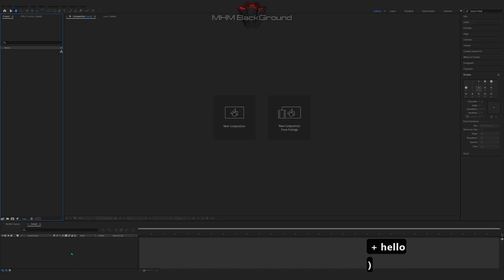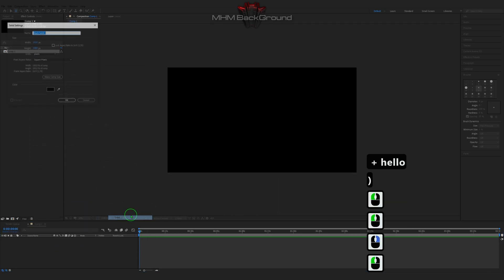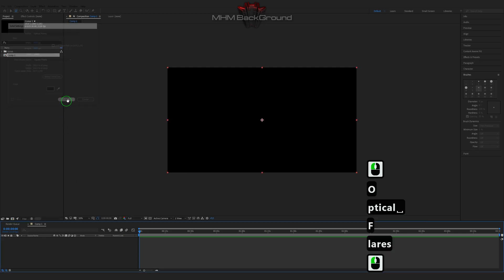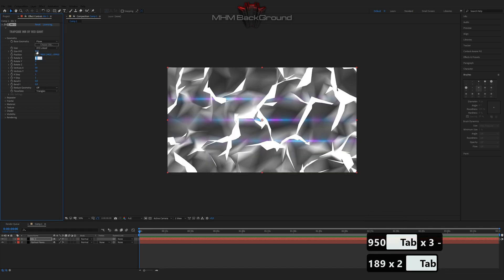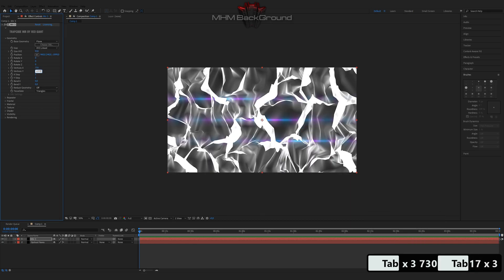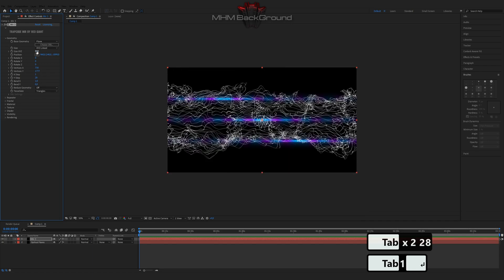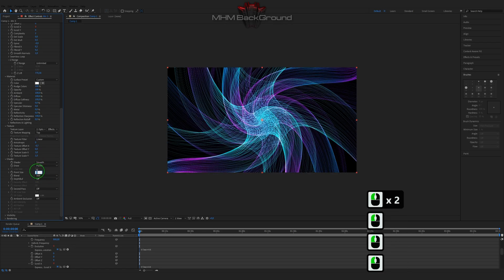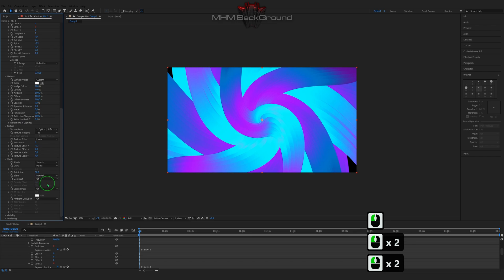MIR 3 Trapcode Ultra + | After Effects Tutorial Background #333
Attention!

✪ The Set Of Plug-Ins:
- Optical Flares
- Plexus

✪ Visualization name: MIR 3 Trapcode Free

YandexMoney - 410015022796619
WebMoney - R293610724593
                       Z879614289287